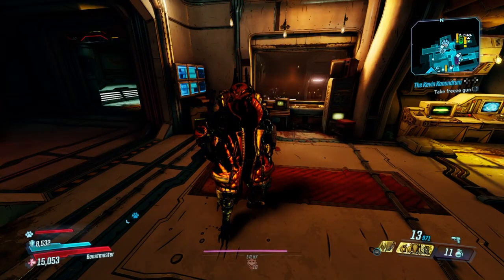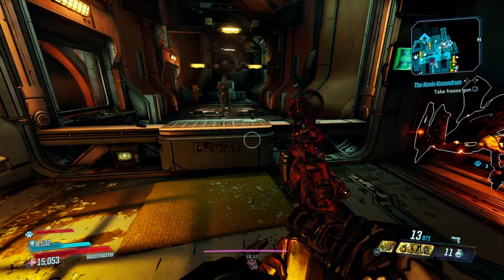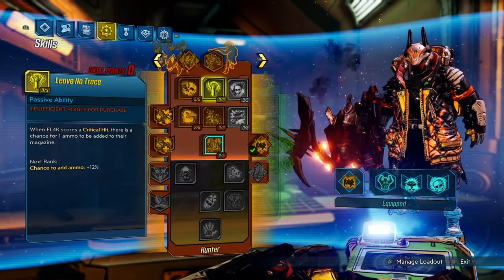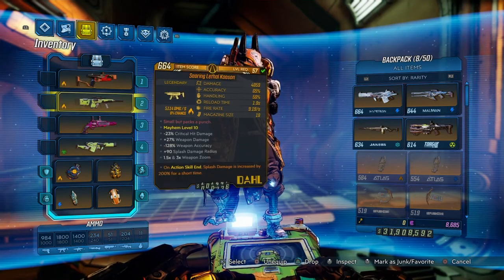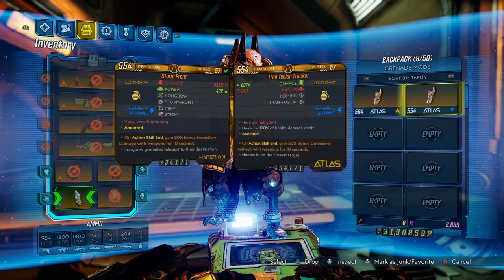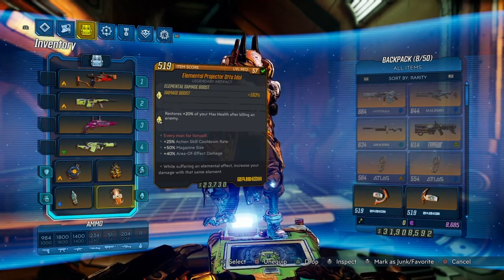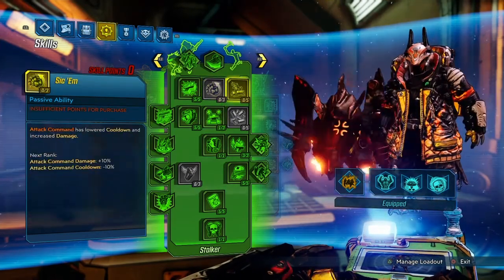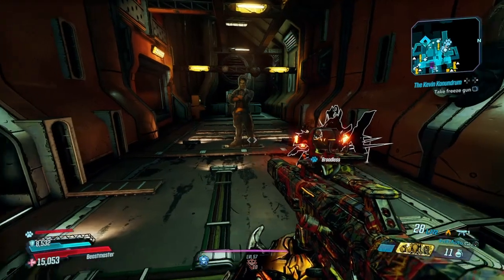Gamma Burner FL4K BUILD | BorderLands 3 MH 10 BUILD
This build was just for fun